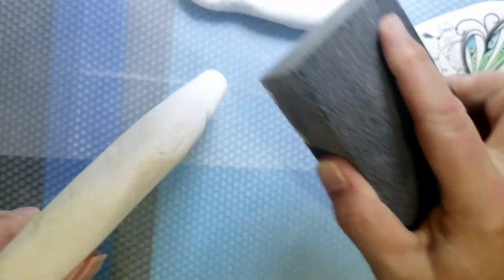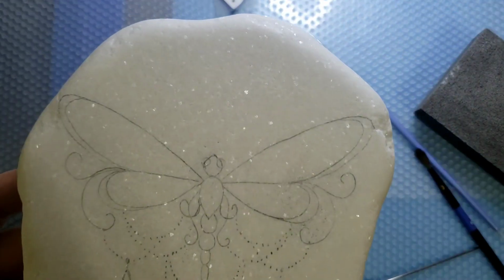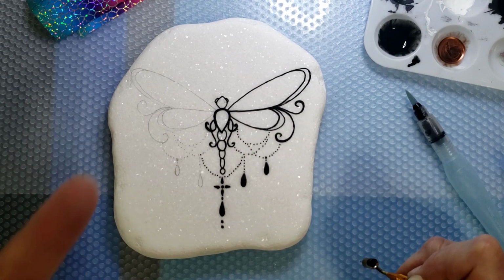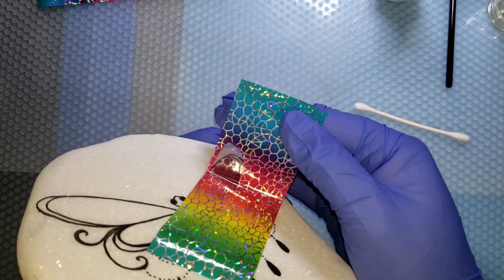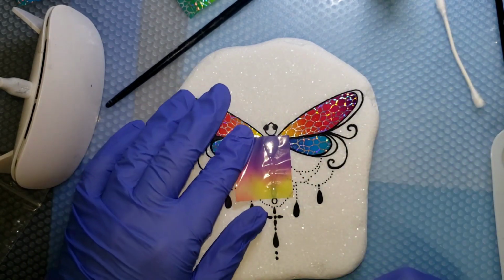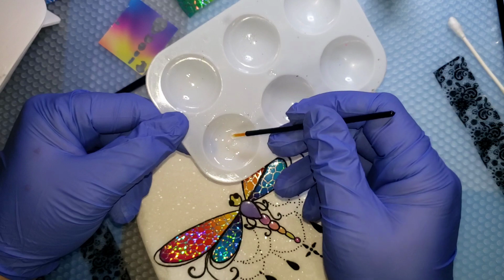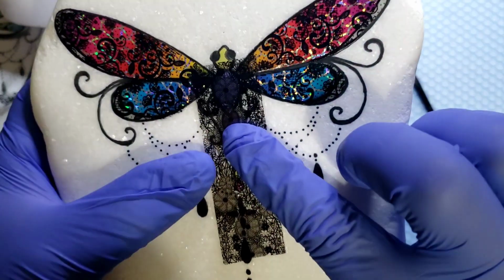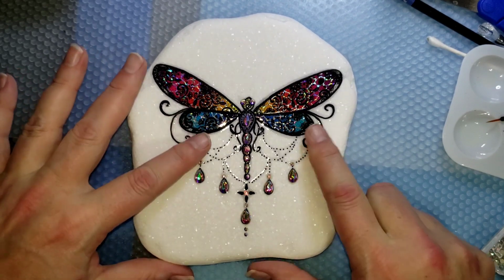Lacy Rainbow Wing Dragonfly Rock Art | Rock Painting Ideas